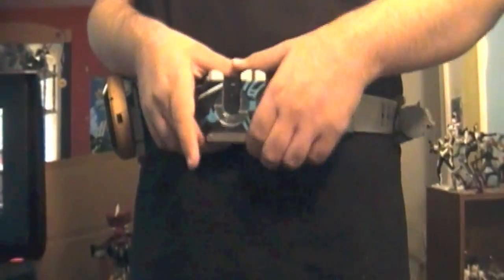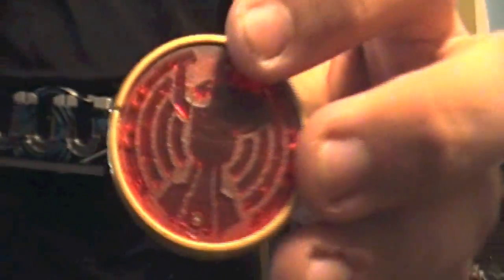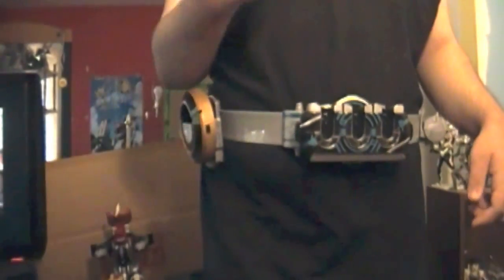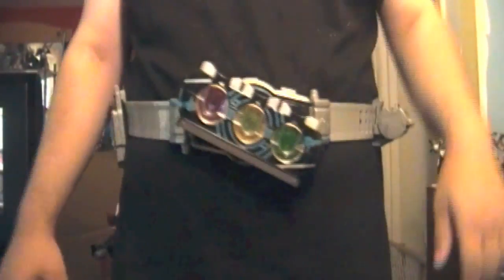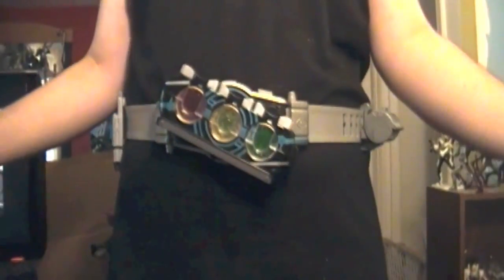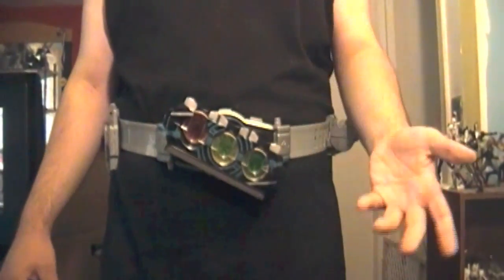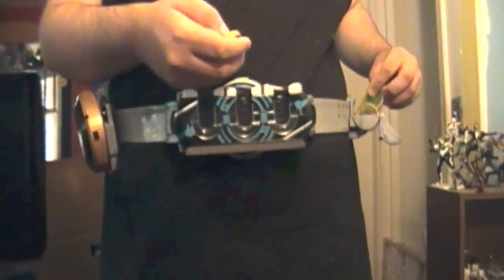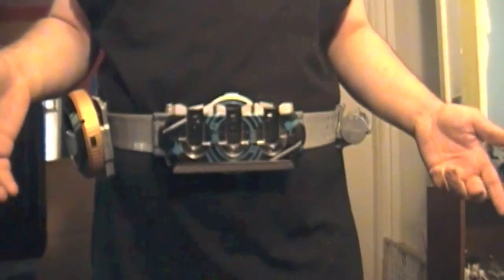OOO Month - DX OOO Henshin Belt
So today's review is of the DX OOO Henshin belt, this is my first attempt at a review like this so I hope you enjoy.

Places to find OOO Driver:
Amazon (only 1 left):